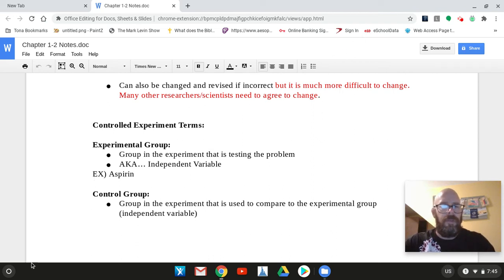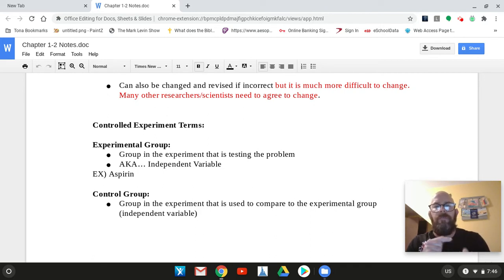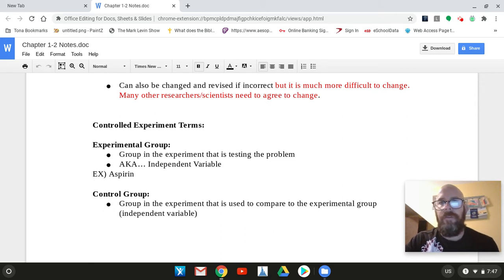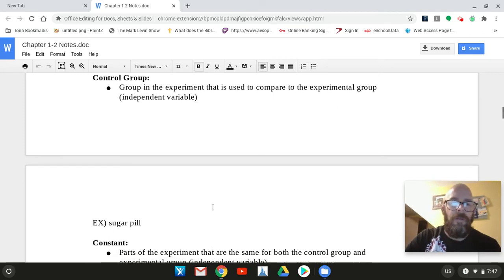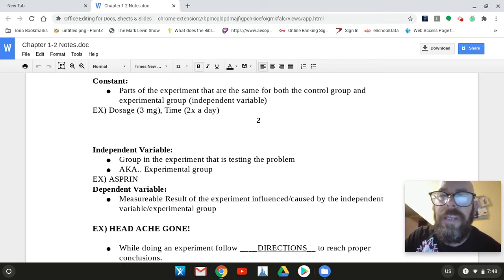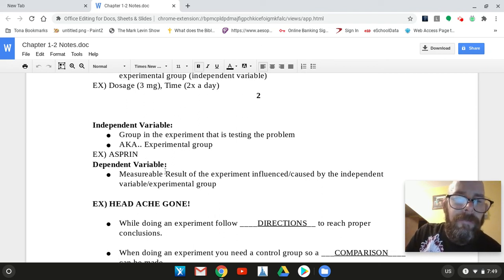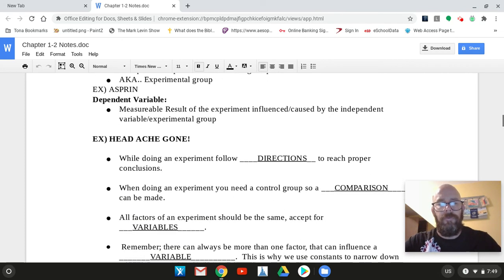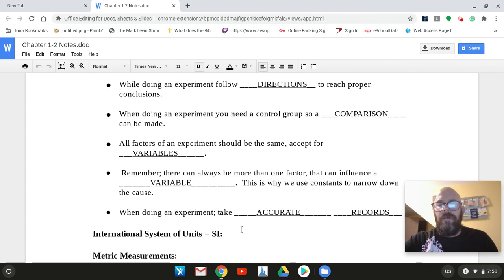Controlled Experiment Terms